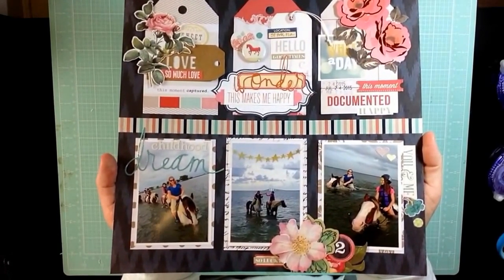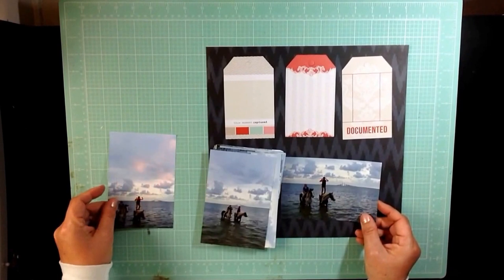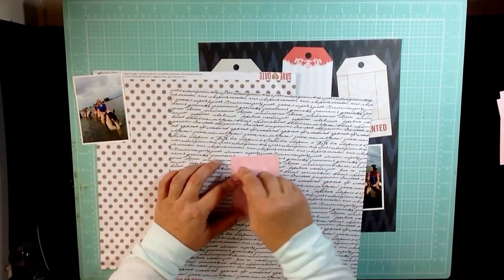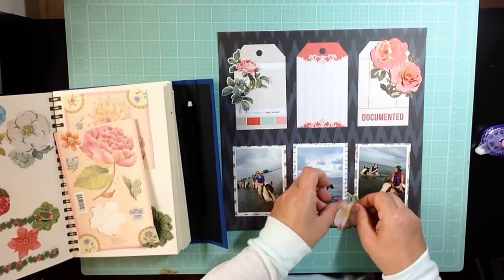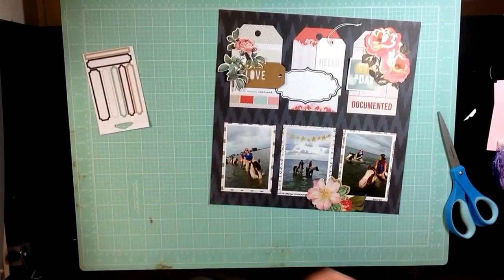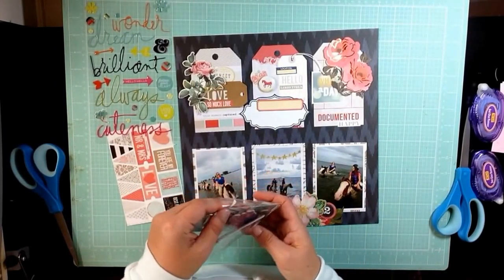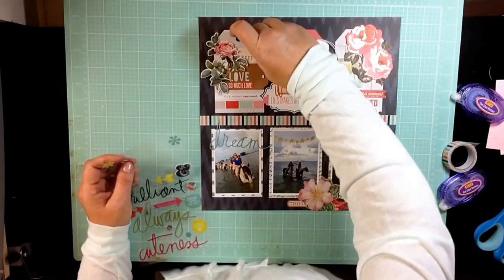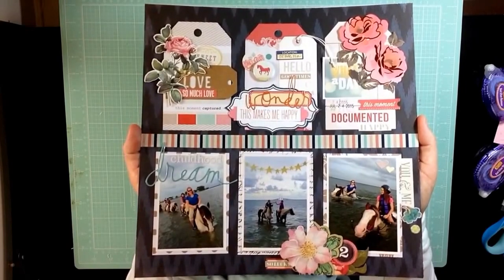8/30: Scrapbook Process / Gypsy Ponies